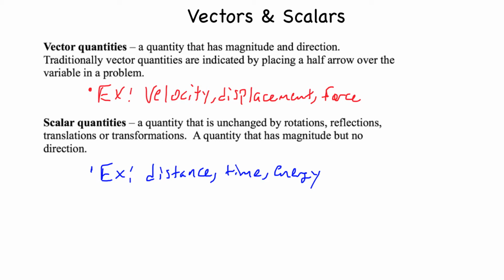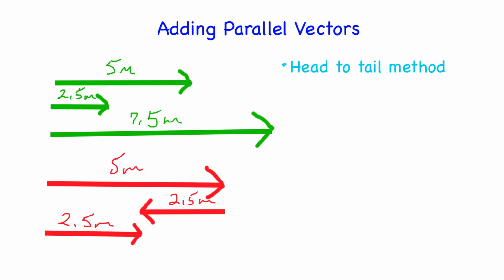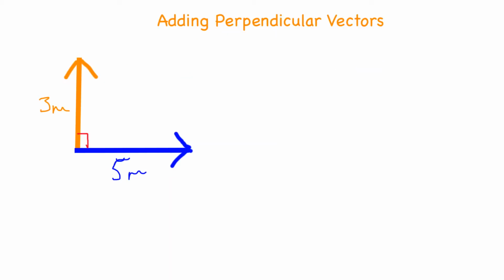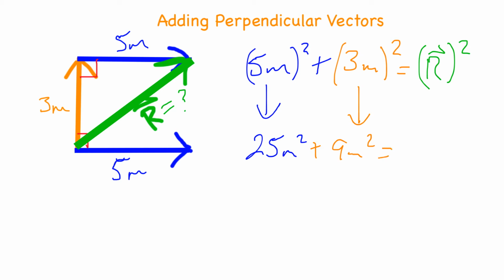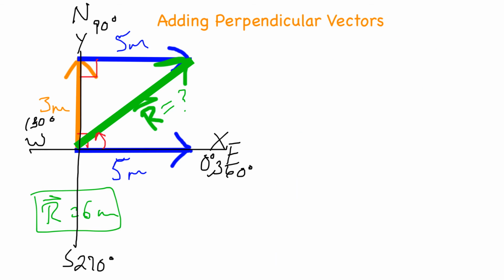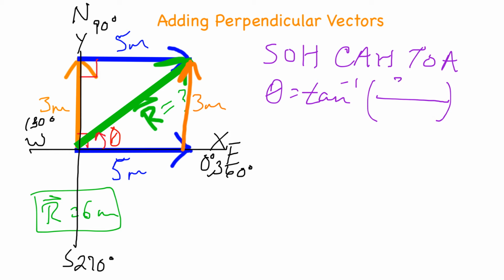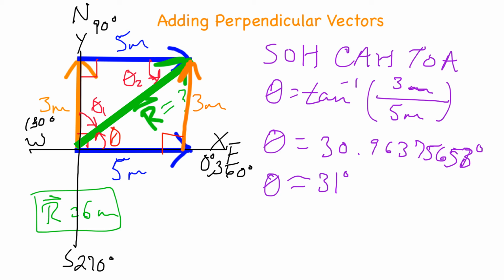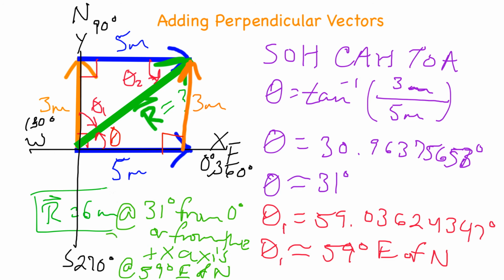Vectors and Scalars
Learn what a vector and a scalar is and how to add vectors using the head to tail method.